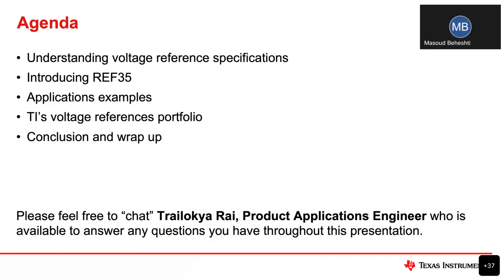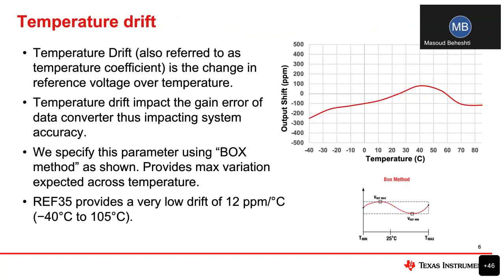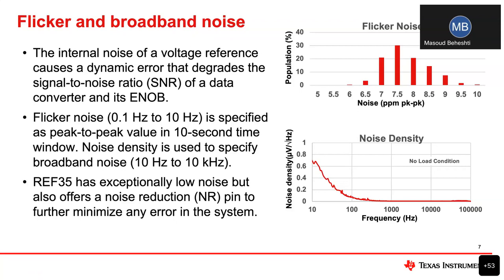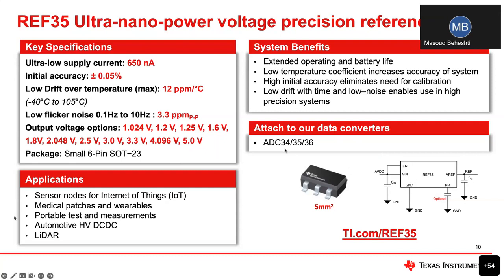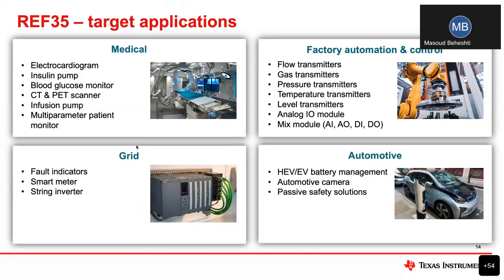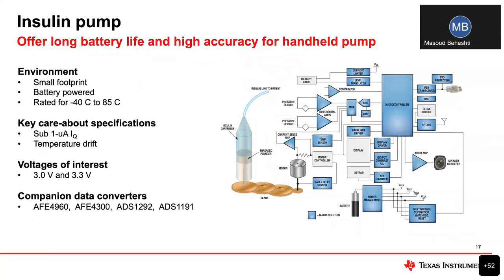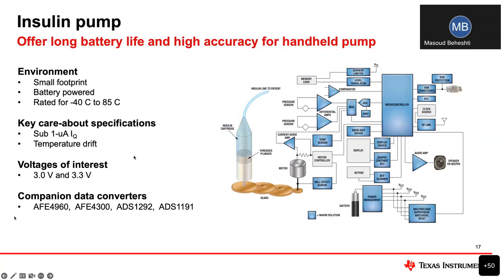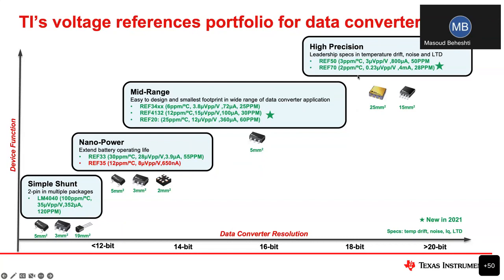NPU: Enable low power precision data conversion with industry’s lowest-IQ voltage reference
Learn more about TIs REF35

In this session, you will learn about how the latest generation of precision
voltage references is enabling low-power data acquisition designs in a wide
range of industrial applications. Specific topics include:

 * Key parameters of voltage references and their impact on system
   performance
 * Introduction to TI’s REF35 with industry leading 650nA IQ and +/- 0.05%
   accuracy
 * Design and application examples in medical, factory automation, and other
   industrial applications